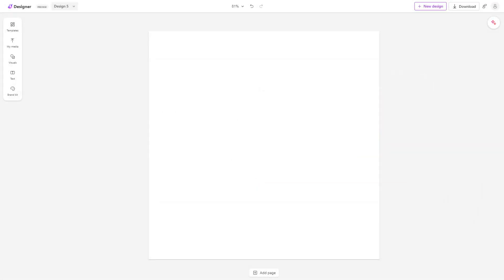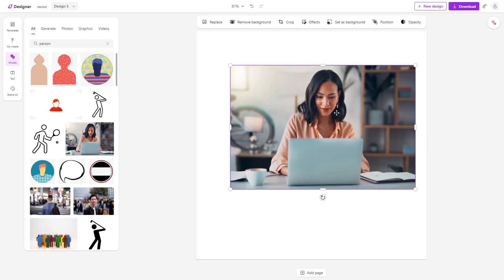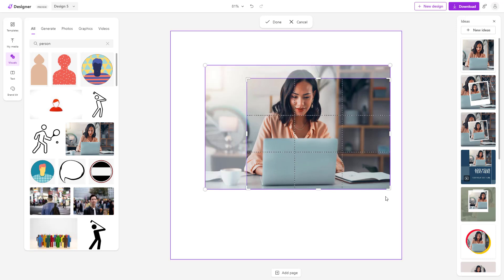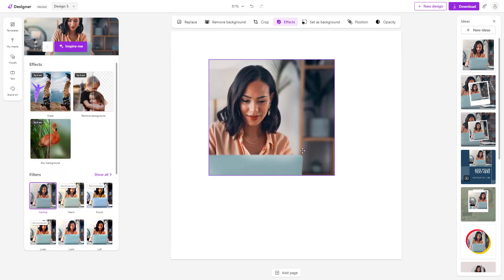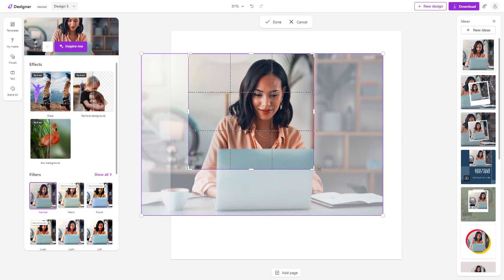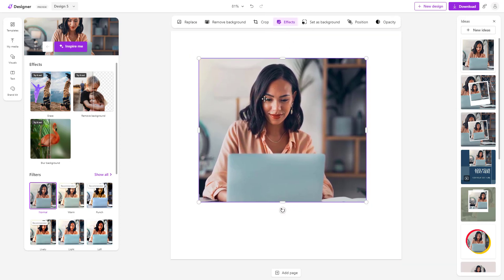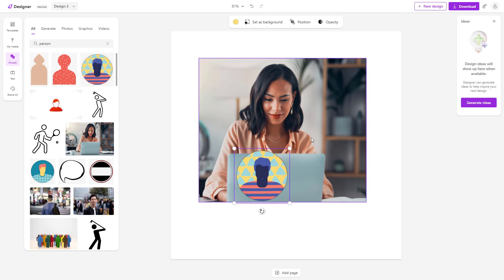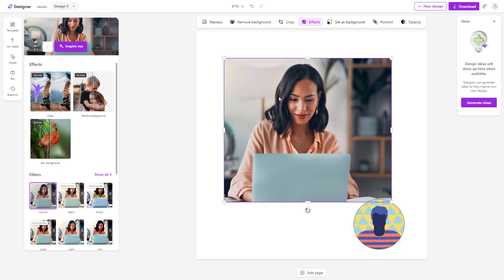Microsoft Designer - Lesson 24 - Cropping Image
In this tutorial, we will be discussing about Cropping Image in Microsoft Designer